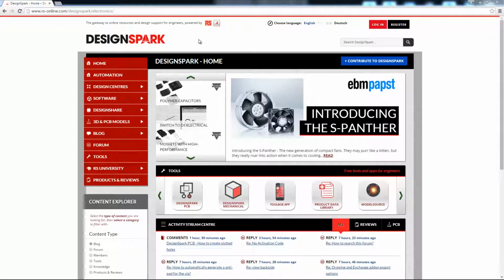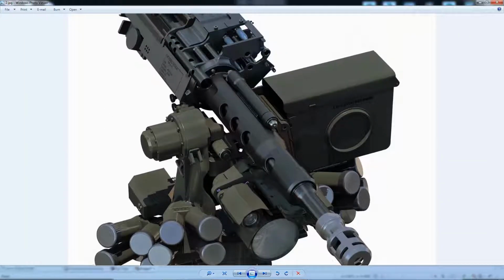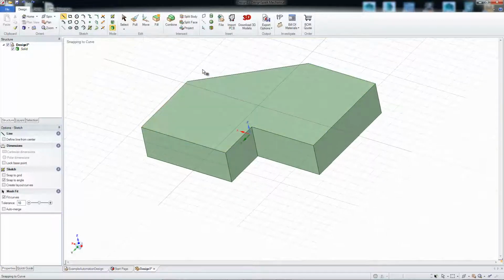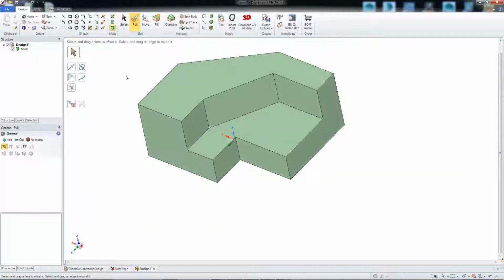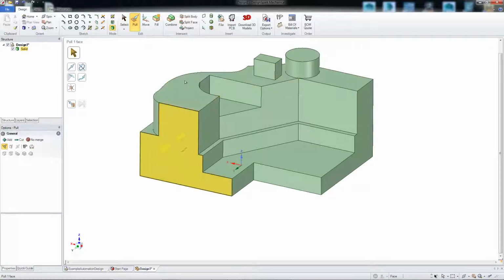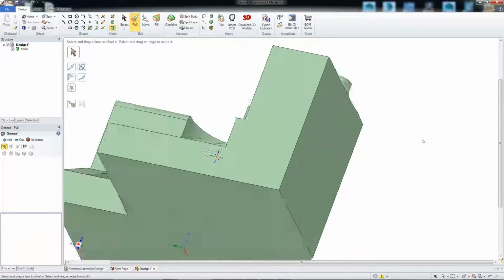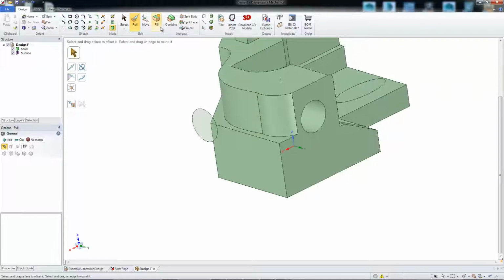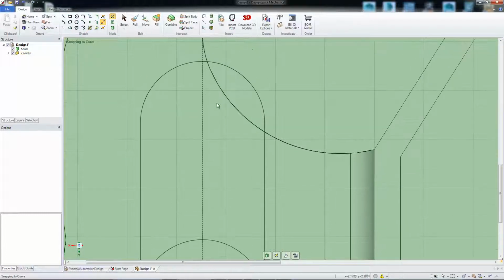Modeling in CAD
This tutorial will introduce you to an amazing cad modeling program called Spaceclaim. you can download my full tutorial